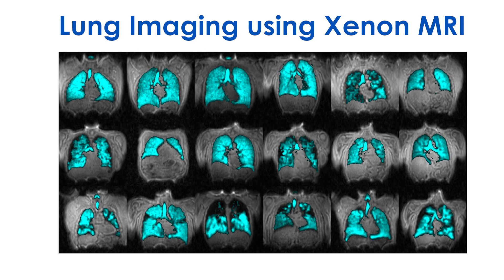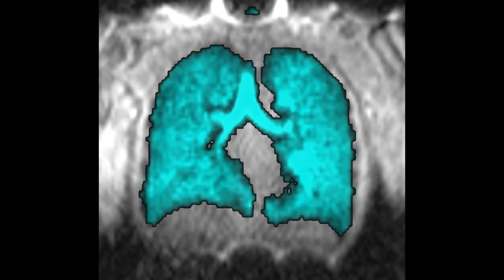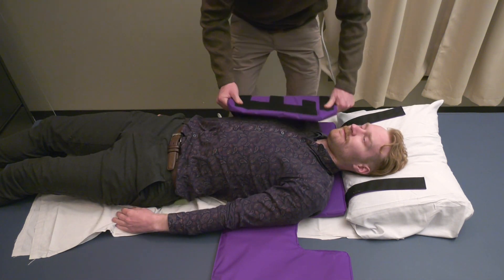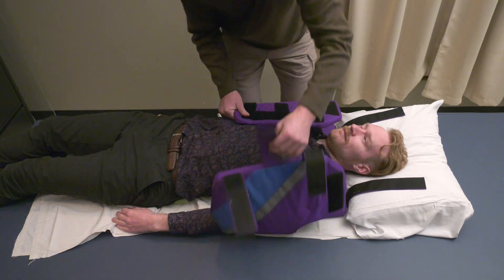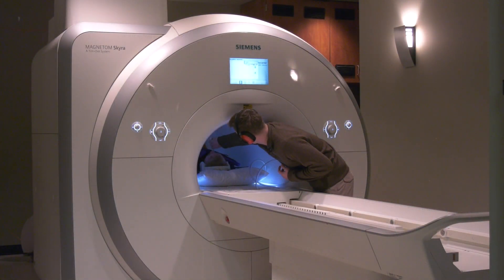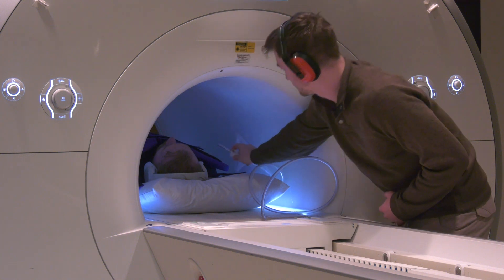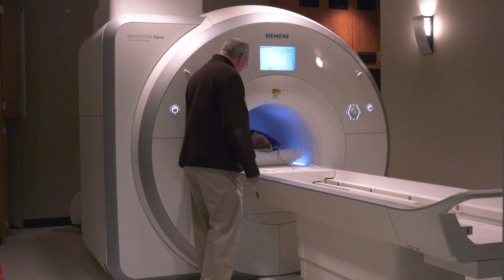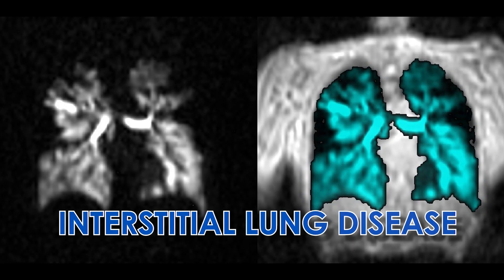Xenon MRI Participant Experience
Learn about how a Xenon MRI works and what to expect when you participate in a research study at KU Medical Center's Hyperpolarized 129Xe MRI Research Core.